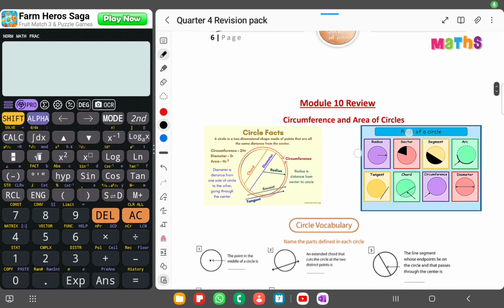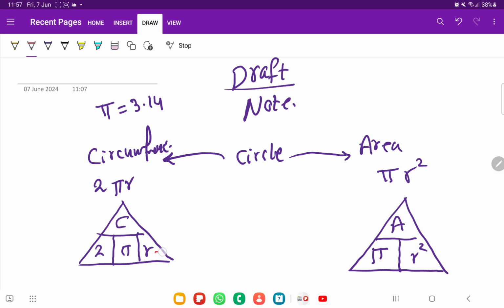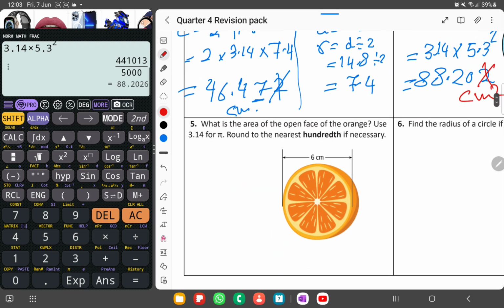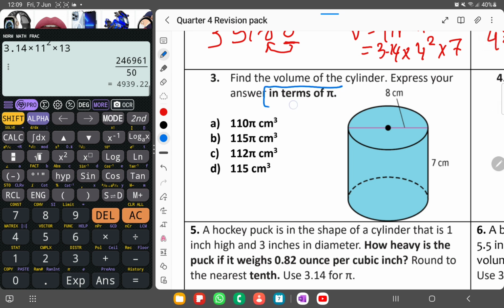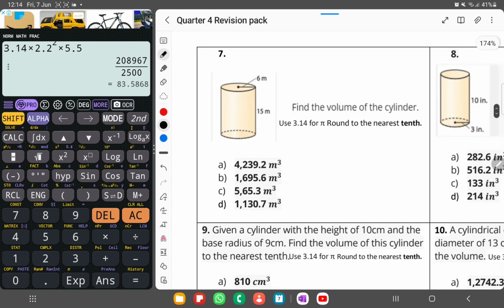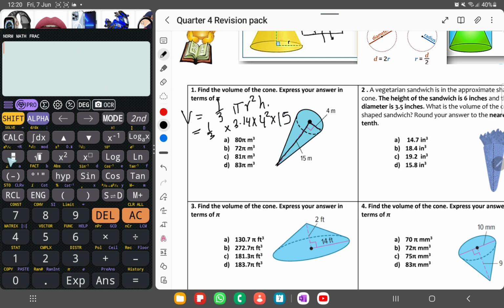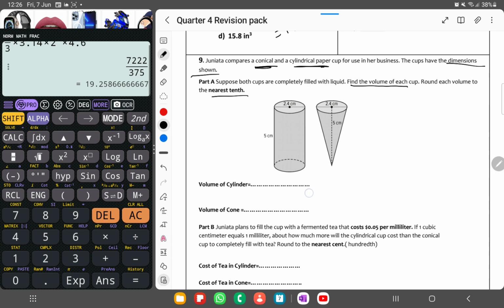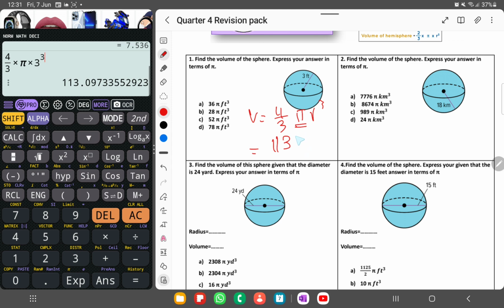Module 10 Part A Volume of Cylinderc and Cone Final Revision